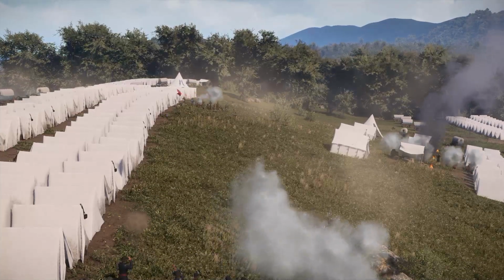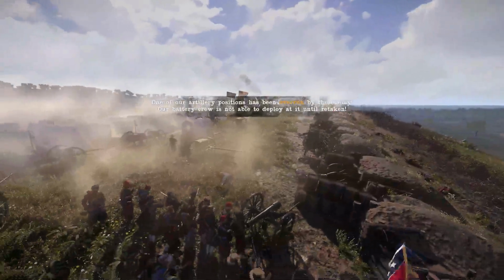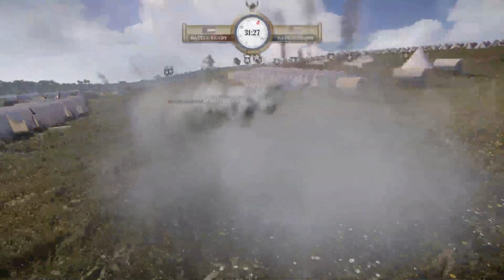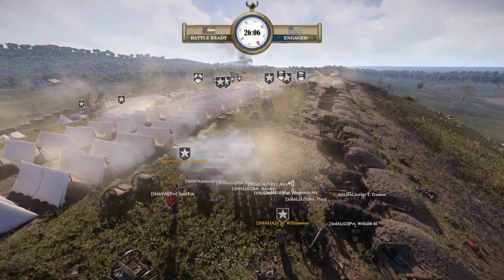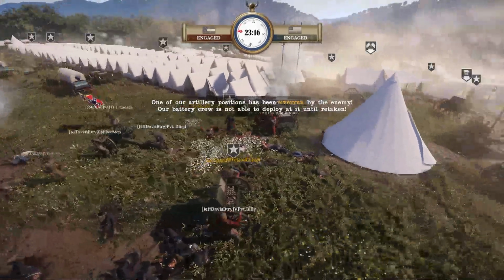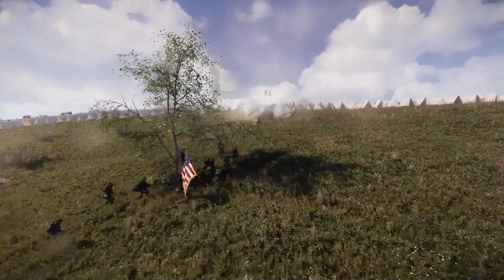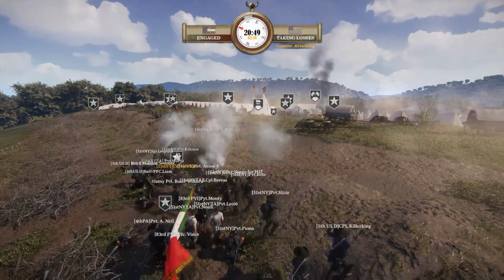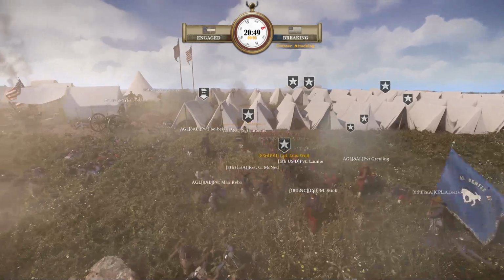CAMP HORRIBLE | 300 player event | UEC | War of Rights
the view the full streams live join us saturdays at 3pm est

thank you to the UEC for allowing me to film their events.